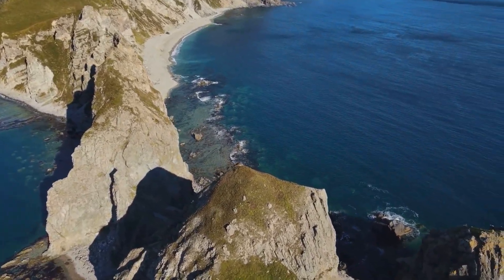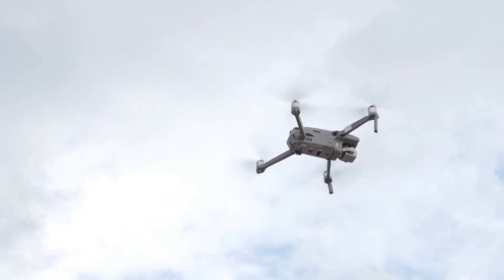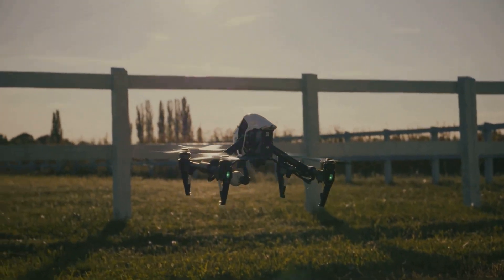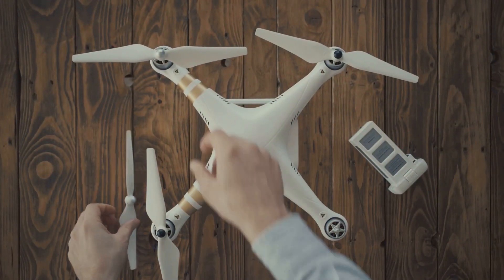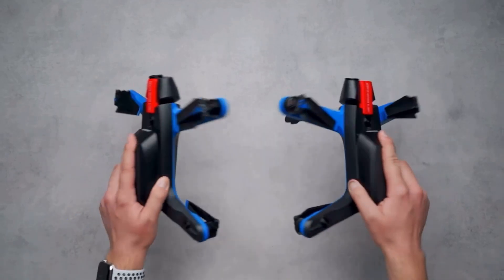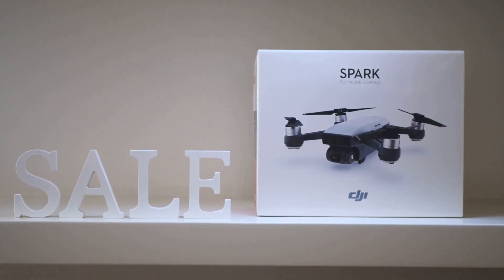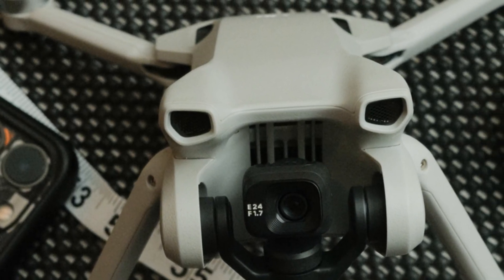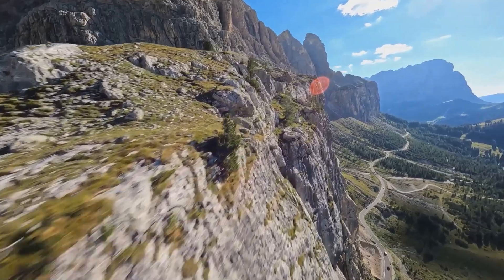Skydio vs DJI - Which Is The Future?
Discover the ultimate showdown between two titans of the drone industry: DJI and Skydio! In this video, we delve deep into the technological differences, performance metrics, and market focus of each brand. Witness a head-to-head comparison of DJI's superior flight stability, high-quality cameras, and intelligent flight modes against Skydio's cutting-edge AI, 360-degree view, and autonomous navigation capabilities. Understand how DJI's versatile product line caters to both consumer and professional needs, while Skydio excels in dynamic shooting and enterprise applications. Whether you're into aerial photography, videography, or action shots, this video will help you choose the perfect drone.